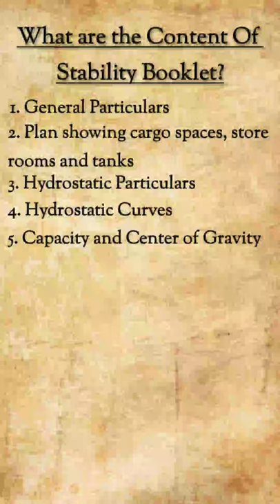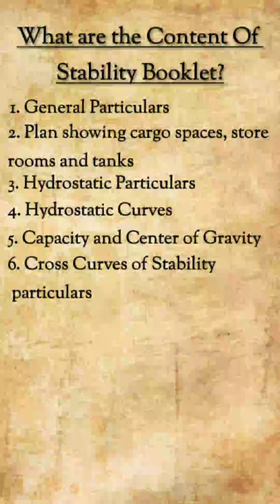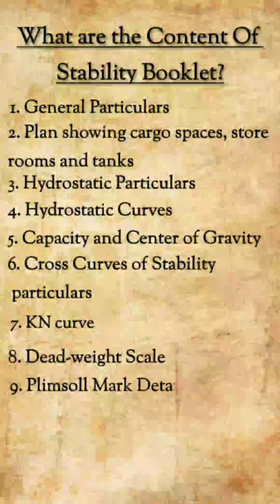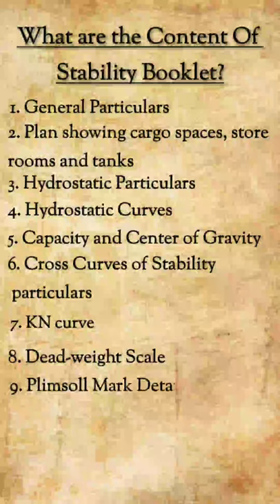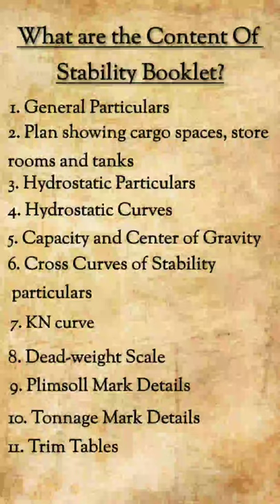What are the Content of Stability Booklet? | Frequently asked questions Part 1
Description

✓ Nautical Studios is made by Seaferers for the Love of Ocean.

✓ If you would like to use any of our content in your own projects, we would love to hear from you.

The information contained within our videos is not professional or legal advice and should not be considered as such. If you need professional or legal advice, you should consult a suitably qualified professional. The content should never be used to substitute professional advice or education.

ship stability by capt h subramaniam
ship stability booklet
ship stability by capt h subramaniam solutions
ship stability basics
ship stability calculations excel

ship stability for masters and mates
ship stability for masters and mates solutions pdf
ship stability formulas pdf
ship stability for masters and mates 7th edition
ship stability for masters and mates 5th edition pdf
ship stability for masters and mates 7th edition pdf
ship stability. kemp & young pdf

ship stability oow
ship stability oow by martin rhodes
ship stability online course
ship stability center of gravity
ship stability pdf
ship stability ppt
ship stability program
ship stability problems and solutions

in ship's stability what is understood by the term in stable equilibrium
3 types of ship stability
what are the different types of stability